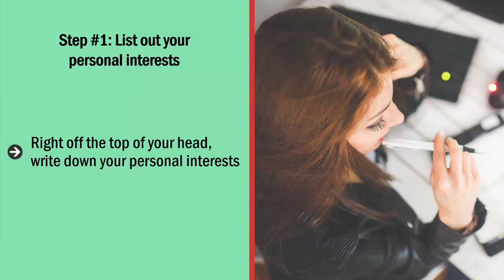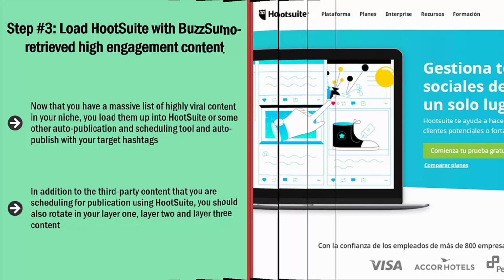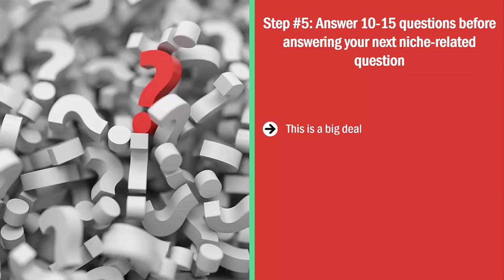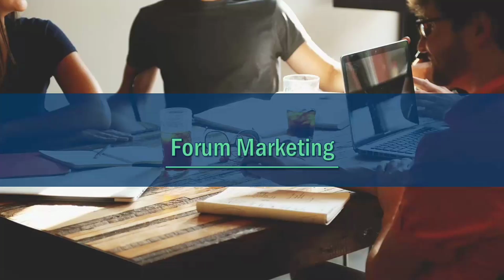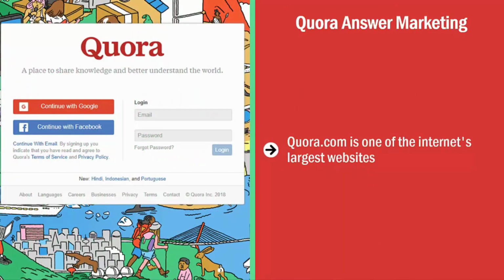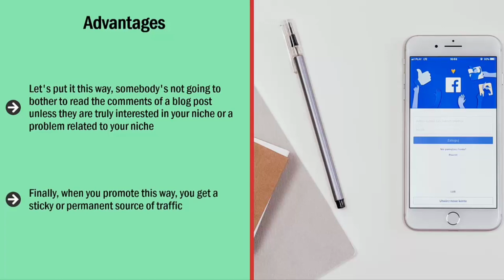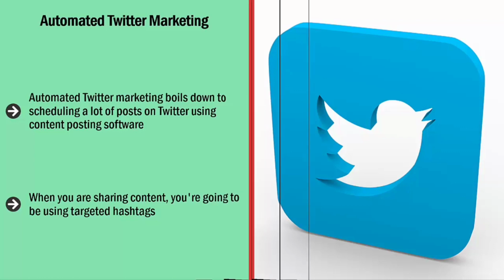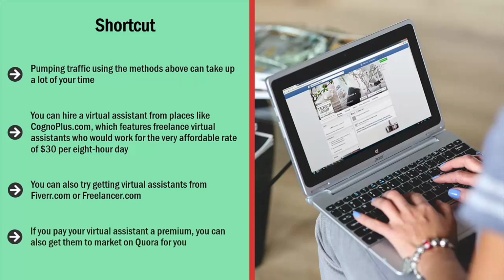How to Earn From Click Bank Full video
How to Earn From Click Bank
 Full video